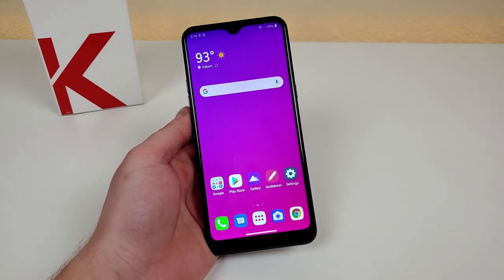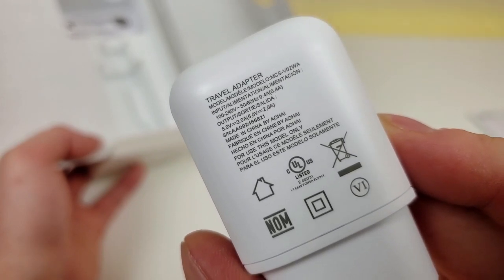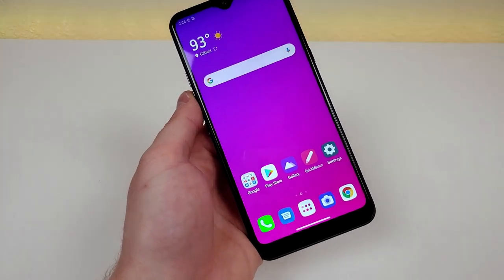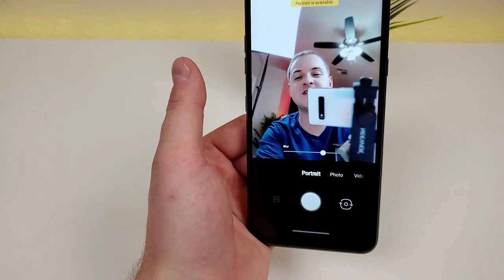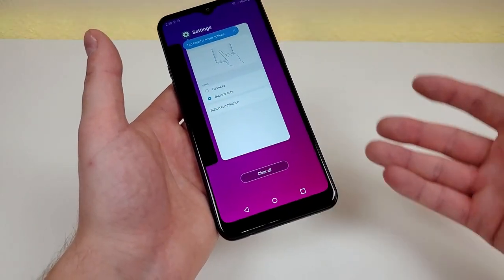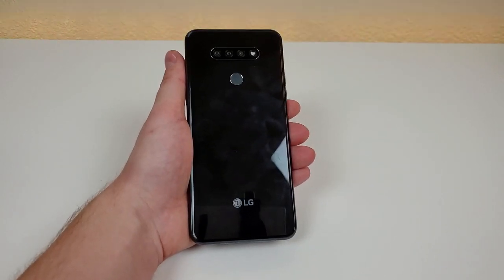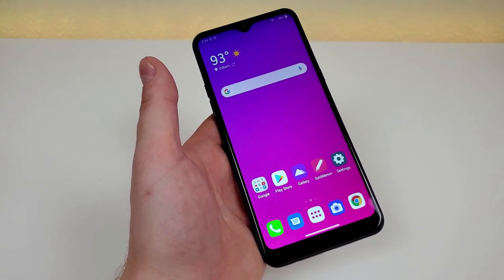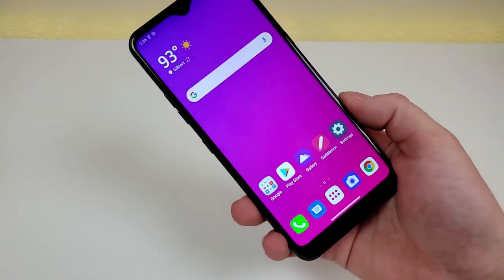LG K51 in LATE 2020! (Still Worth It?)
Should you still get the LG K51 in late 2020? Let's see.

This product was purchased with my own funds.